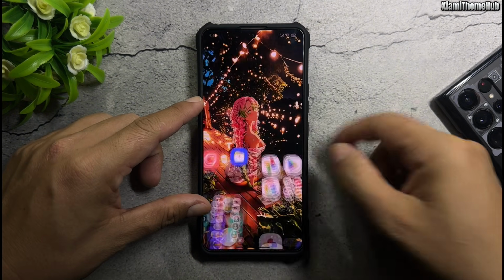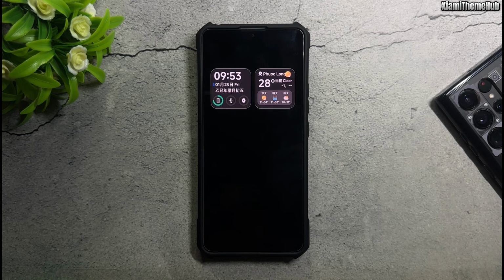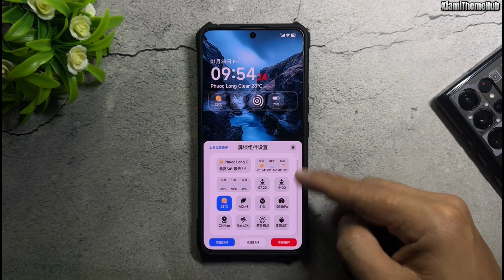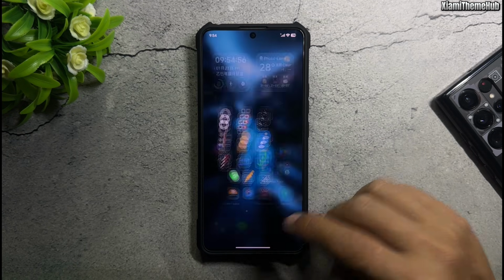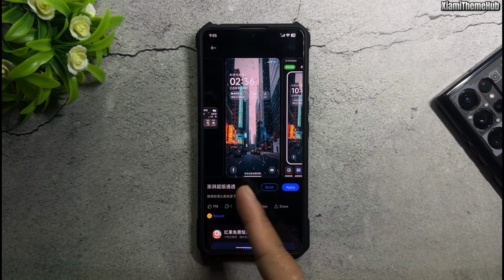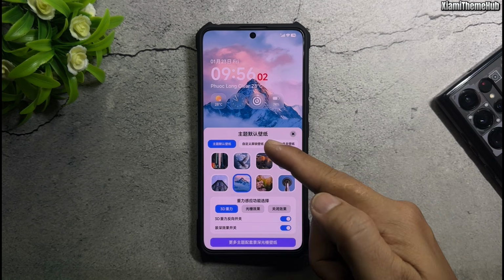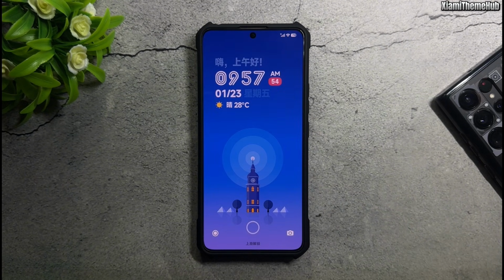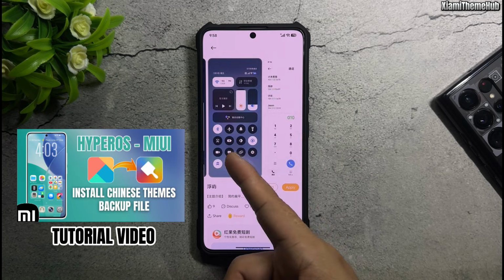Chinese Theme Pack Support HyperOS 3 For Xiaomi Global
Enable IOS Recent Style On Xiaomi - Work On HyperOS 2 & HyperOS 3